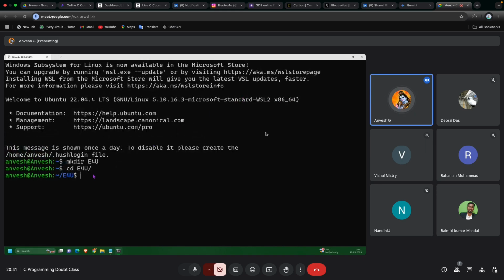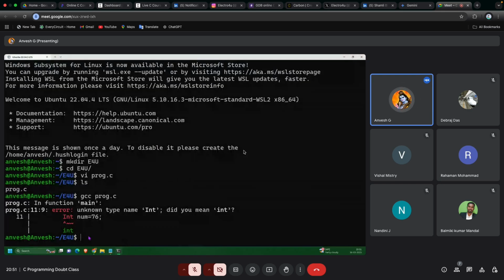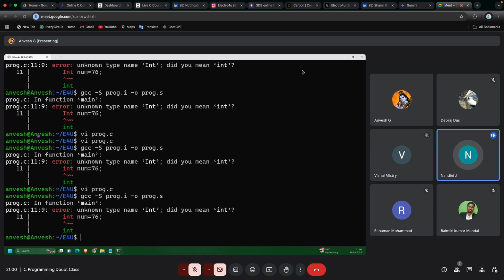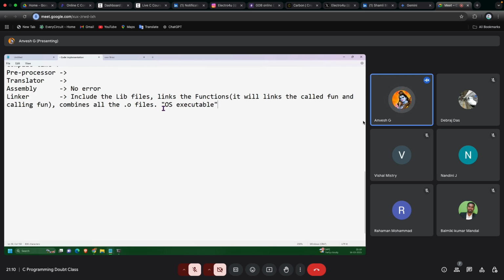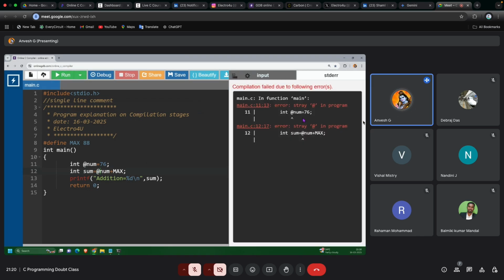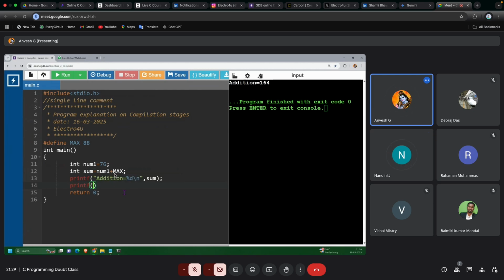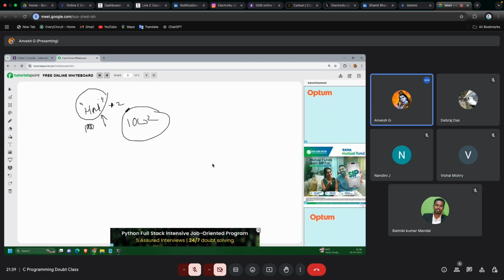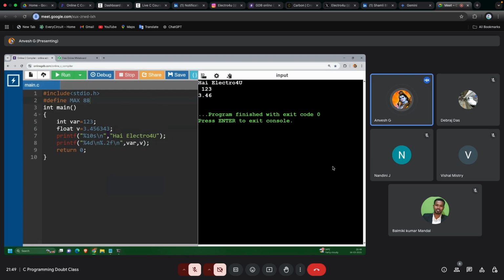C Compilation Explained: From Code to Executable (The 4 Stages)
This is the c programming live lecture 03  of batch 2

In this lecture covered
1.Preprocessor
2.Translator
3.Assembler
4.Linker